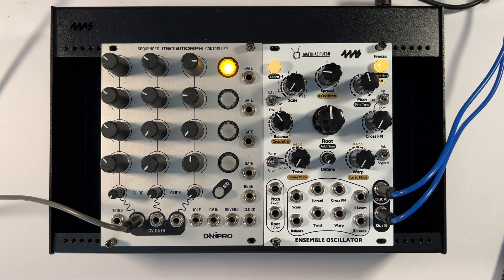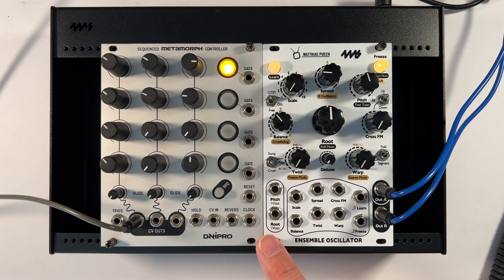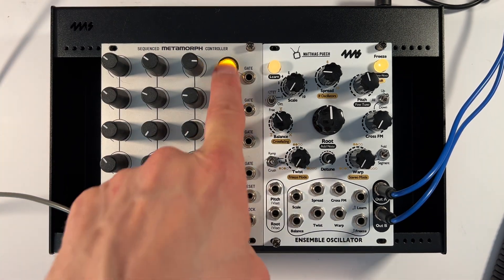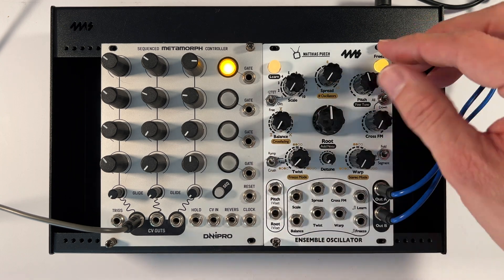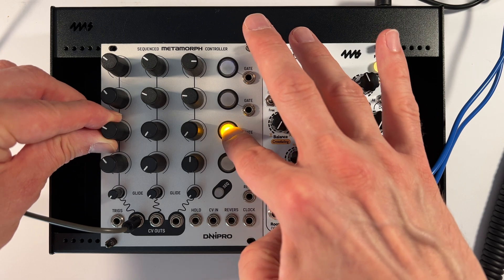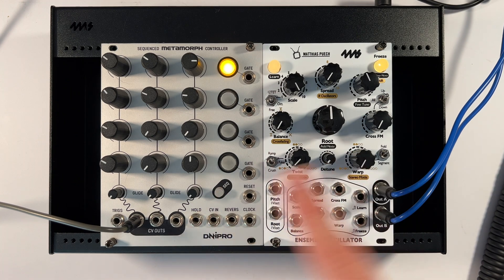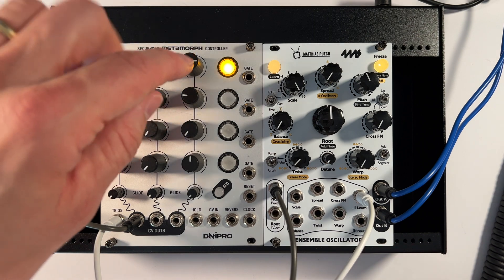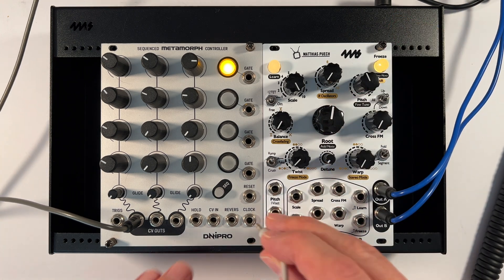4ms Ensemble Oscillator: sampling a sequence into a scale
A simple, but not blindingly obvious technique for creating a scale from another part’s sequence and playing it with the Ensemble Oscillator